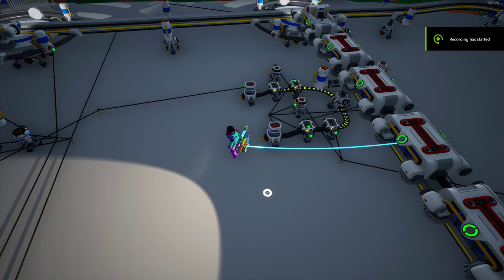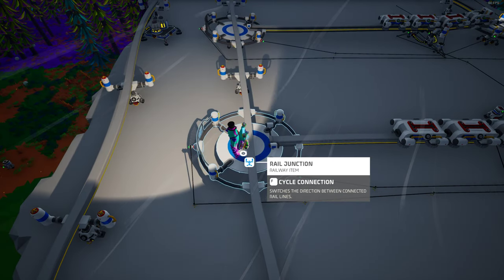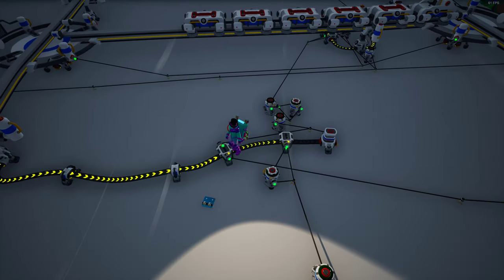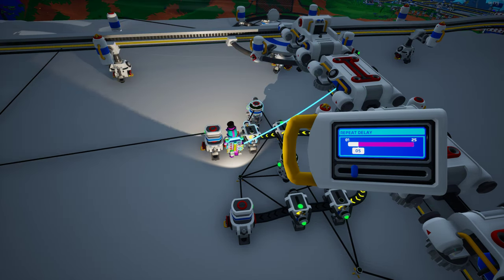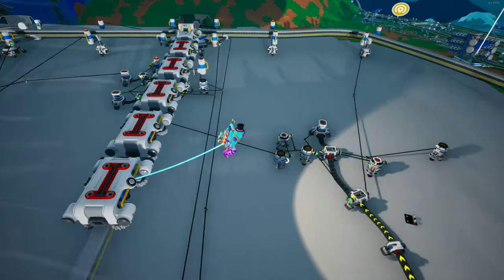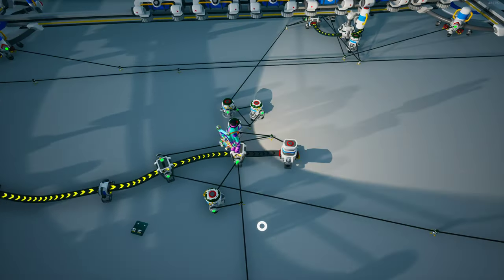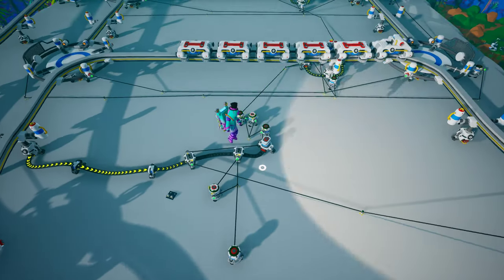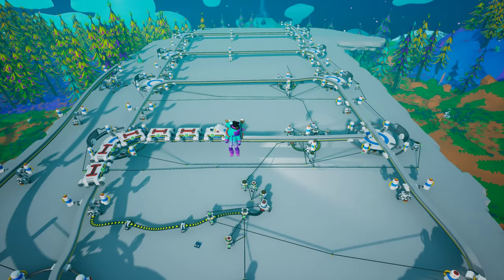ASTRONEER Train Stacker Sending Circuit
Little overview of how I would send trains in order from closest to farthest without sending any extra trains